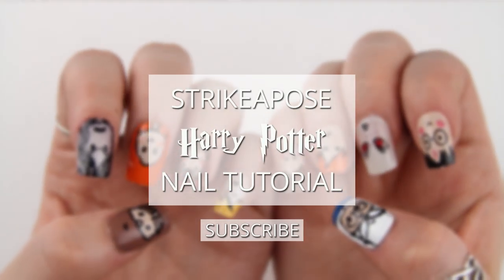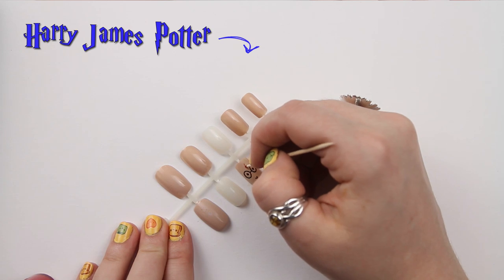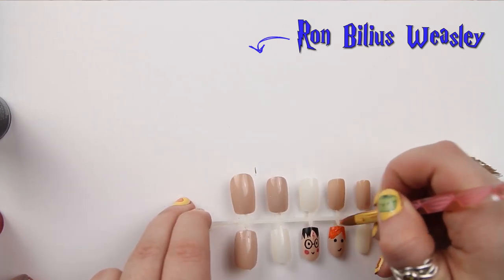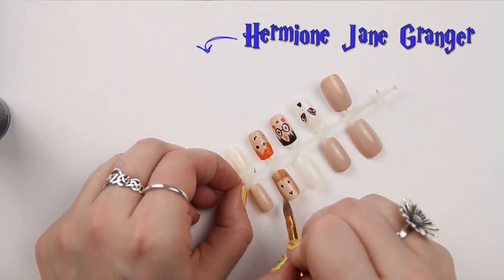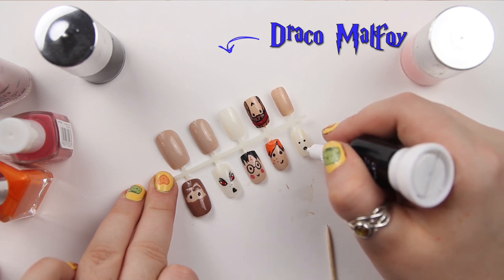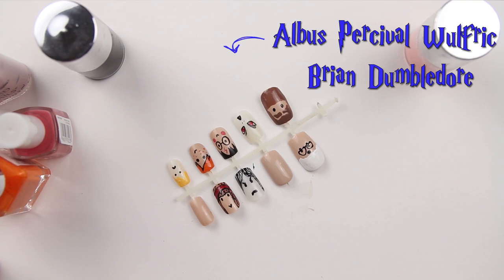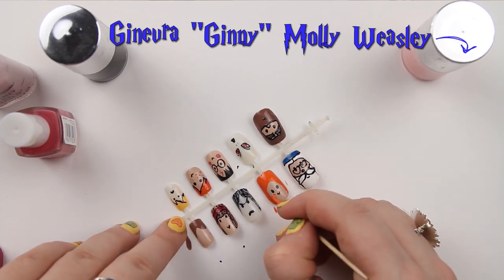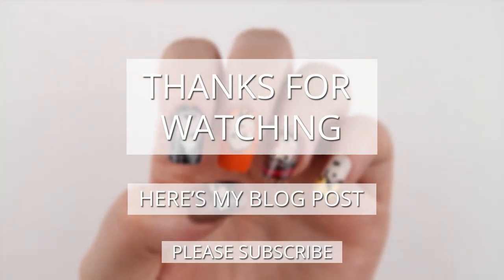Harry Potter Characters Nail Art Tutorial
Nail Polish Designs are a great way to create fun, fresh nails. Here is my Harry Potter Characters Nail Art Tutorial with step by step instructions!